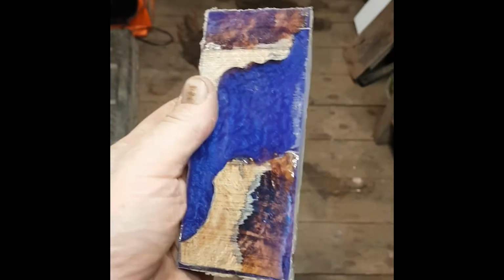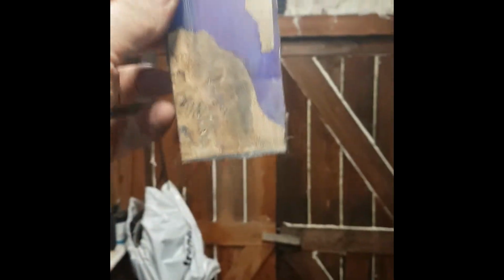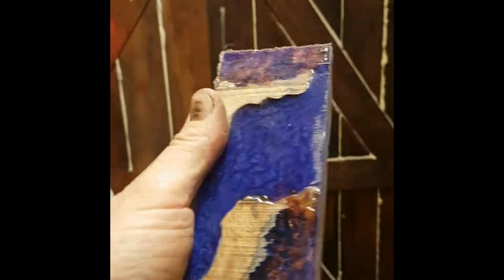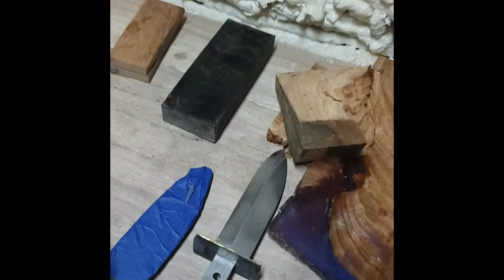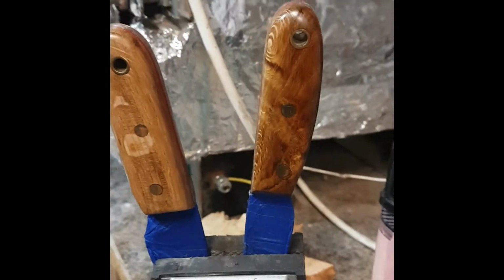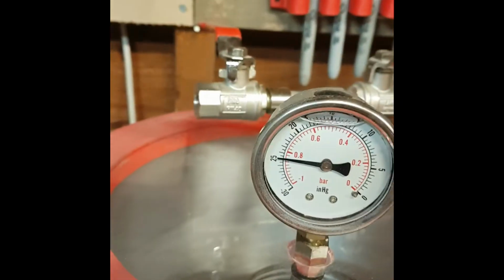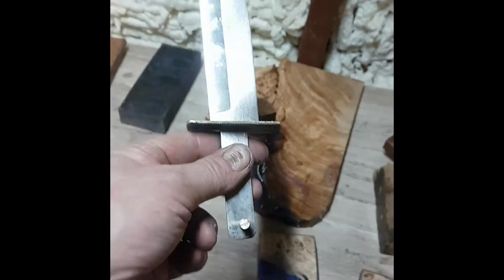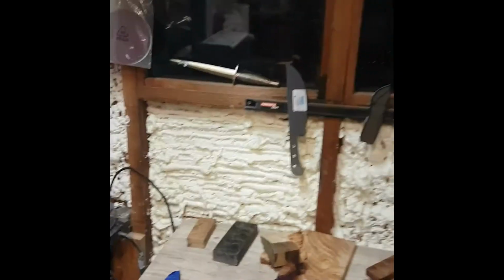Resin And Recap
Just a quick update, I’m enjoying experimenting with resin more and more as i think there are endless possibilities, and I thought i would just add a quick showcase of some recent knives